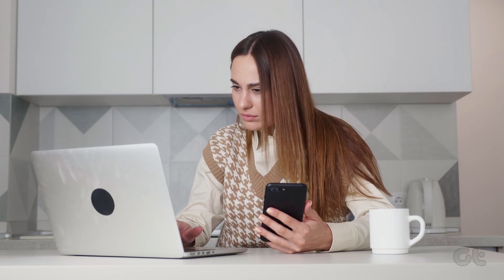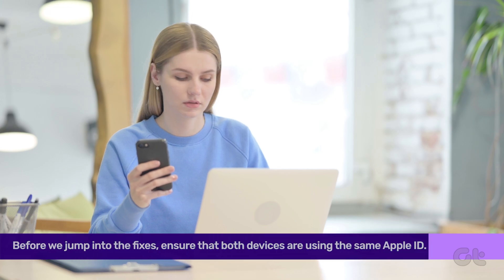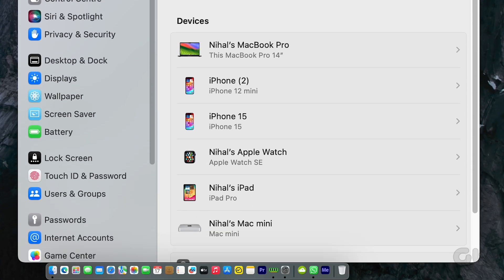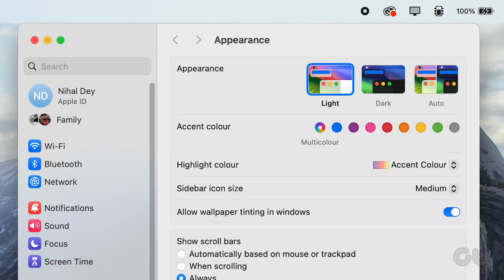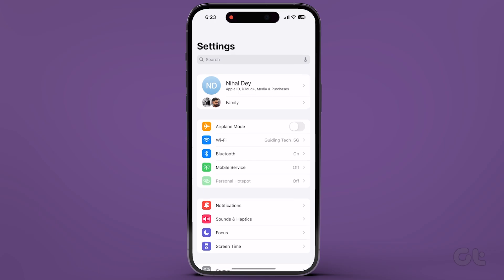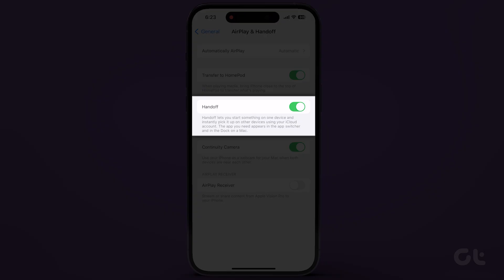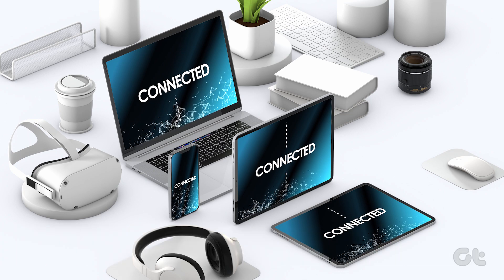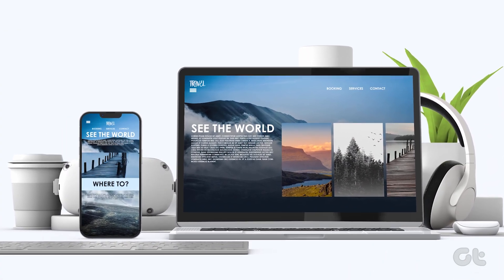How to Fix Universal Clipboard Not Working on Mac and iPhone | Universal Clipboard Issue Resolved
Are you unable to use the Universal Clipboard feature between your Mac and iPhone? Stop worrying!

In this video, we've provided some potential solutions to fix this issue right away!

00:00 - Intro
00:10 - Same Apple ID on Mac and iPhone
00:29 - Handoff Feature on Mac
00:53 - Handoff Feature on iPhone
01:07 - Wireless Transmission
01:16 - Restart Mac and iPhone
01:25 - Outro